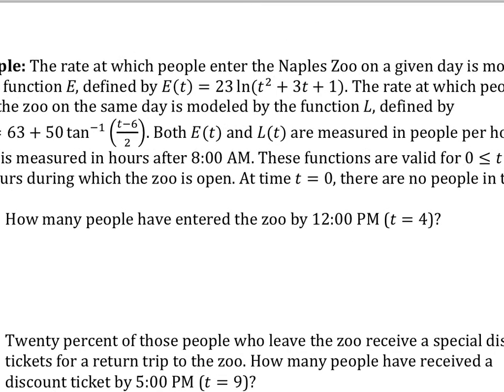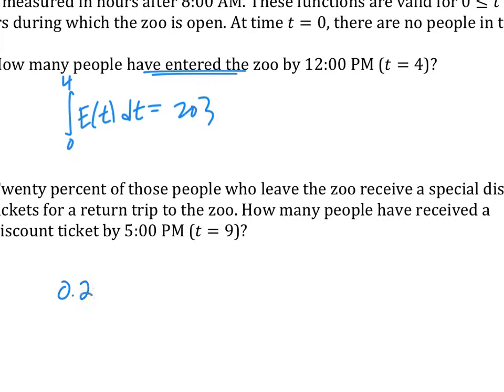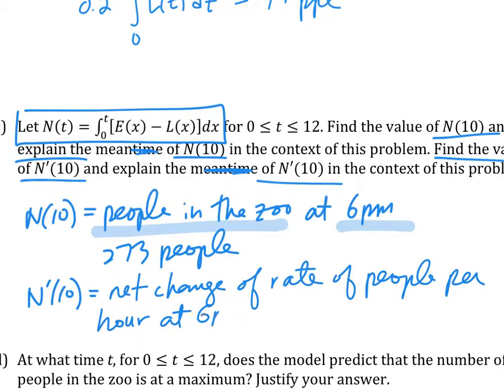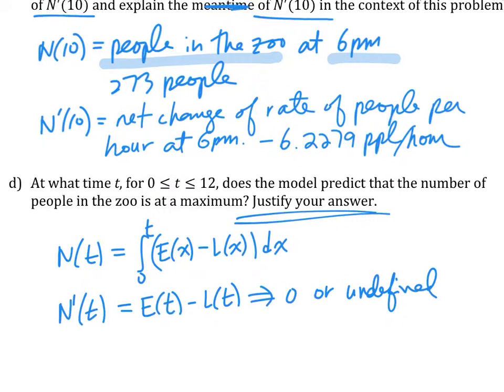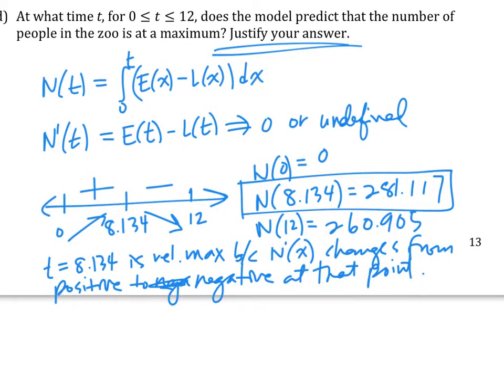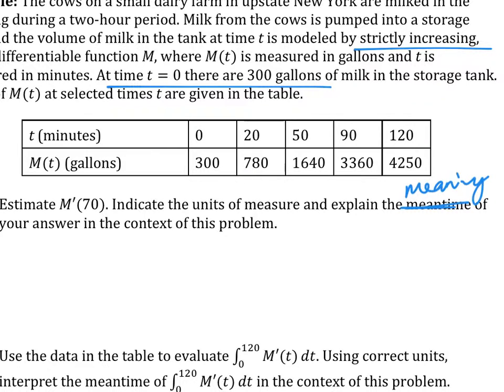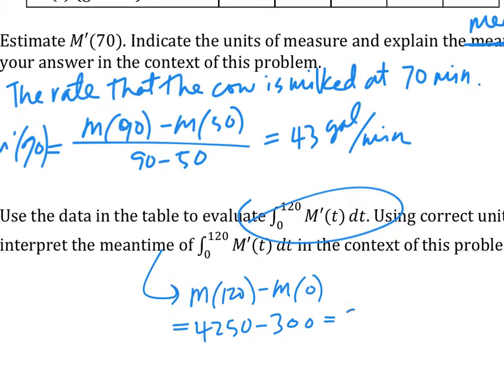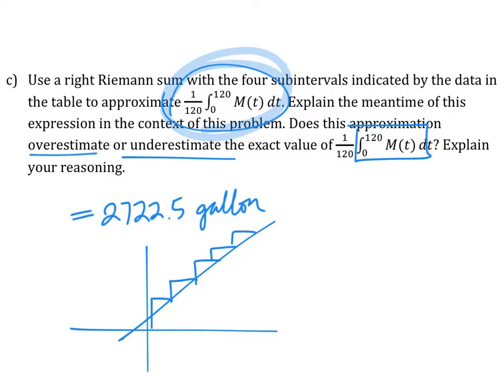AP Calculus AB - Ch.6.3 (part 3)